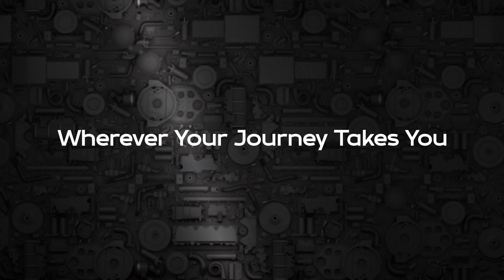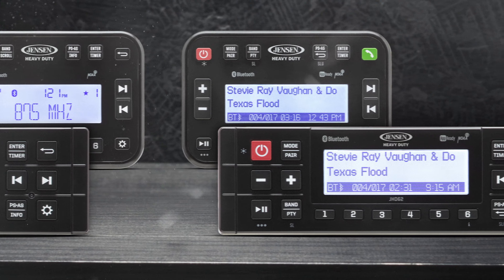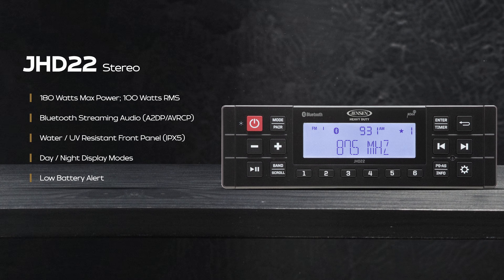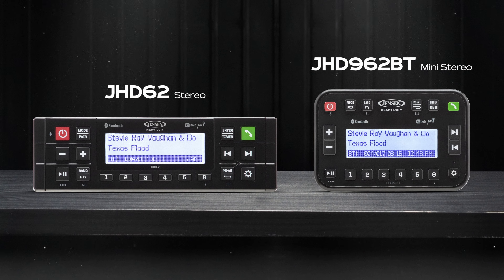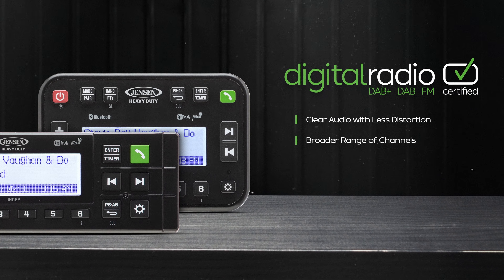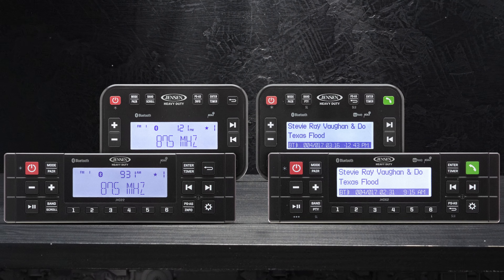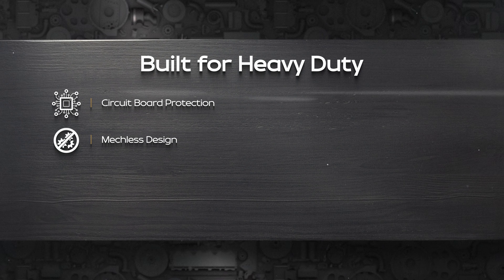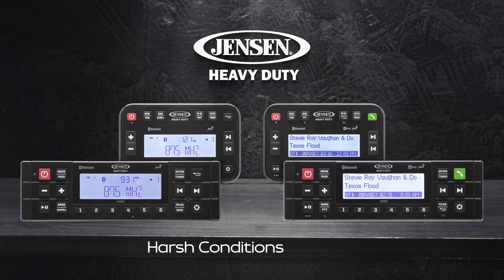JENSEN Heavy Duty Stereos: Harsh Conditions Certified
Experience the durability and performance of JENSEN Heavy Duty's newest stereo lineup, engineered to excel in harsh conditions. With four options to choose from, each offering Bluetooth connectivity and exceptional durability, finding the perfect match for your lifestyle is easy. Whether navigating rugged terrains or tackling loud worksites, these stereos deliver crystal-clear sound and seamless hands-free calling, ensuring an enhanced audio experience wherever your adventures take you. Elevate your journey with JENSEN Heavy Duty – Harsh Conditions Certified.

// CHAPTERS

00:00 - Introduction
00:11 - Stereo Lineup
00:23 - Feature Overview
00:34 - JHD22 & JHD922BT Stereos
00:52 - JHD62 & JHD962BT Stereos
01:28 - Tested to Withstand Harsh Conditions

// VIDEO DETAILS

Discover the ultimate in heavy-duty sound systems with JENSEN Heavy Duty's latest stereo lineup, certified for harsh conditions. Whether you're on the open road, in the field, or tackling off-road adventures, these stereos are built to match your grit and determination.

Choose from four options designed to meet your specific needs in under 2 minutes. The JHD22 offers Bluetooth connectivity and exceptional durability, perfect for tough work sites or extreme off-roading. For snug installations, the JHD922BT delivers the same features in a smaller size without compromising on loudness.

Experience crystal-clear music and seamless hands-free calling with the JHD62 and JHD962BT, engineered to tackle even the loudest work environments and noisiest roads. Plus, for international users, the DAB+ feature offers advantages like clearer audio, access to more channels, and easy setup.

Each stereo is rigorously tested to withstand harsh conditions, including dust, shock, vibration, extreme temperatures, and more. Elevate your adventure with JENSEN Heavy Duty's durable and hands-free stereos – built to thrive in any environment. Harsh Conditions Certified.

// WEBSITES